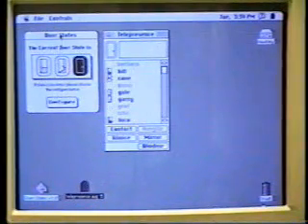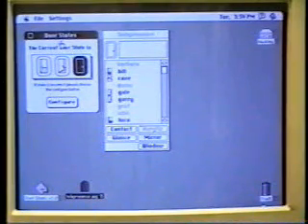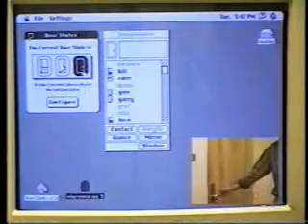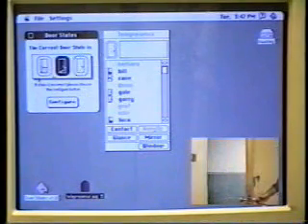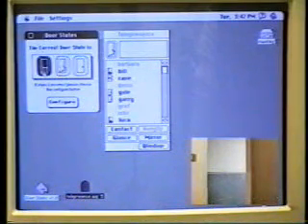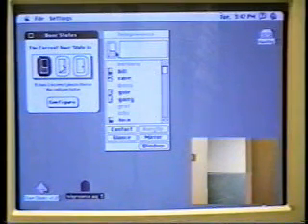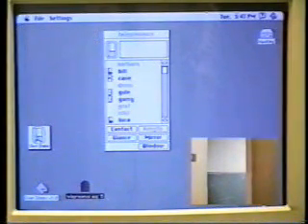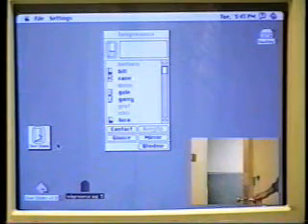The Door Mouse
This is work done in 1990 by my student Andrea Leganchuk as part of the Ontario Telepresence Project at the University of Toronto.  Sadly, the work was never published.  "Doorstates" and the doormouse are an early example of "ambient intelligence", "sensor networks" or what we called "proximal sensing," or "reactive environments."  The problem addressed is this, when you have the "infomration highway right to your door, how do you control access and availablity?"  Our general design philosophy was, whenever posible, use the same social protocols for virtual visitations as for physical ones. Hence, if my  door was the prime cue to communicate my accessibility to someone in the physical corridor,  then let that same physical door be the mechanism to communicate my accessibility to those coming down the virtual corridor.  Hence, Andrea's wonderful solution was  to instrument my physical door with the guts of a second mouse that was connected to my computer, and then drove the resulting application, "Doorstates."

Ref:
Buxton, W. (1997). Living in Augmented Reality: Ubiquitous Media and Reactive Environments. In K. Finn, A. Sellen & S. Wilber (Eds.). Video Mediated Communication. Hillsdale, N.J.: Erlbaum, 363-384. An earlier version of this chapter also appears in Proceedings of Imagina '95, 215-229.